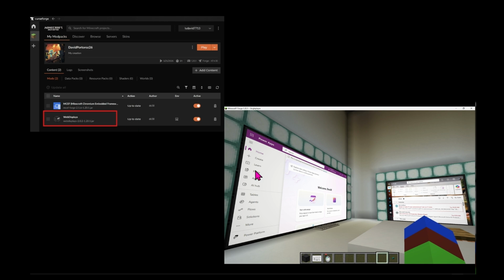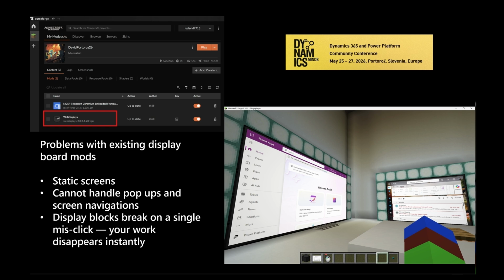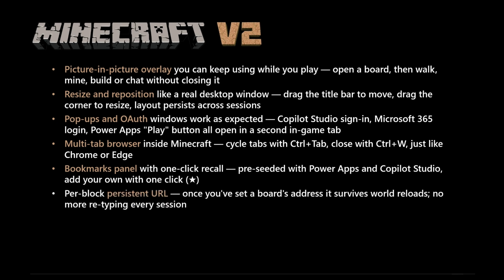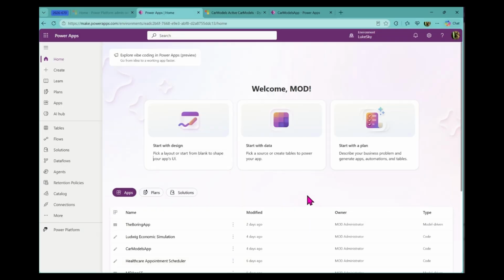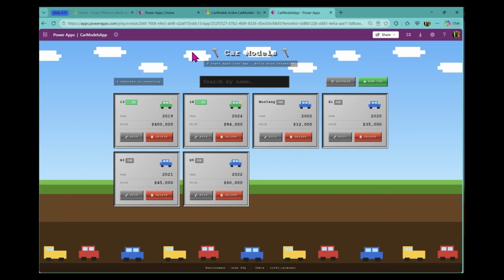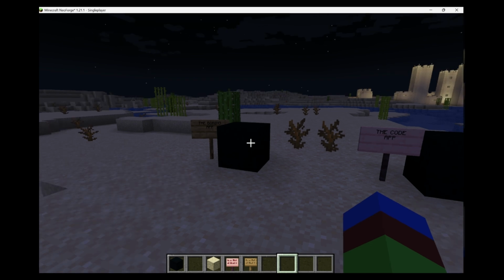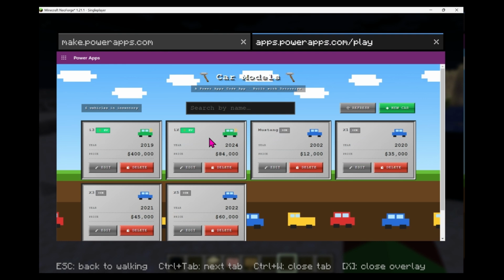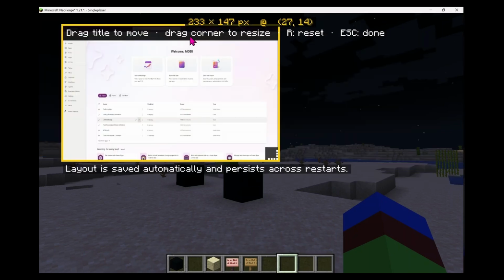From Boring Onboarding to a Minecraft Village: A New Way to Drive Power Platform Adoption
Adoption is often the biggest blocker on Power Platform programs. People don't lack capability — they lack a reason to spend the first 30 minutes. So I tried a different angle: bring the apps to where users want to be.